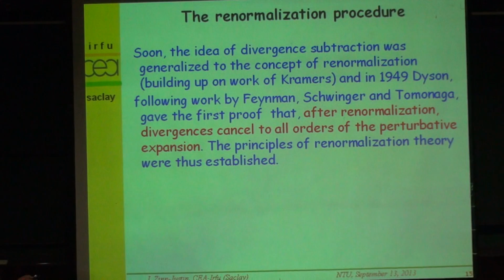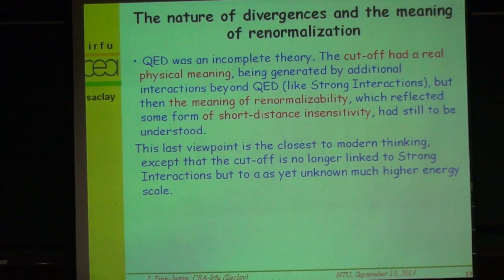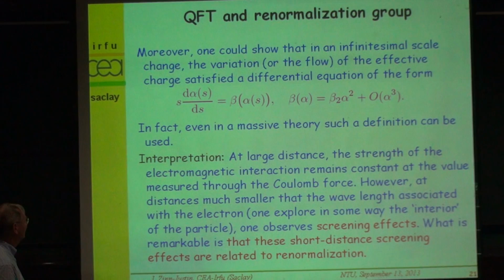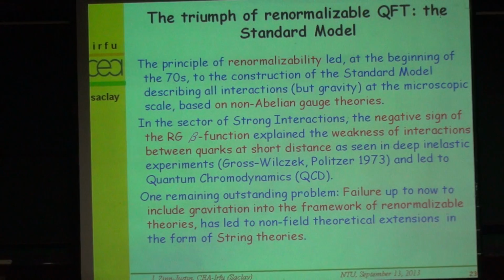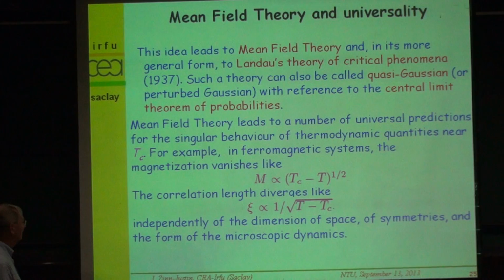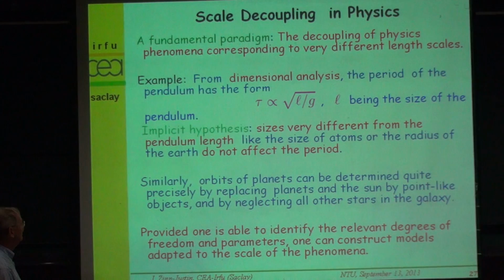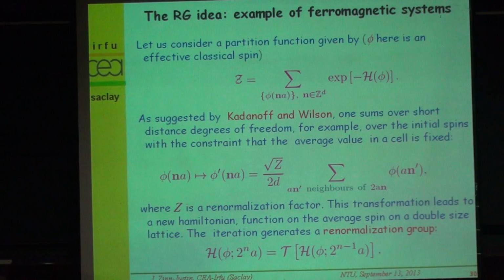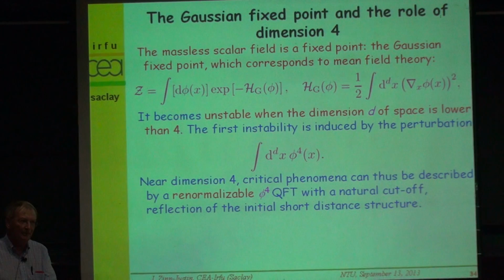Jean Zinn-Justin, From infinities in QED to the general renormalization group Part II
Joint CQSE and CASTS Seminar
Speaker: Prof. Jean Zinn-Justin (CEA, IRFU and Institut de Physique Théorique, Centre de Saclay, France)
Time: 2013/09/13, 14:30